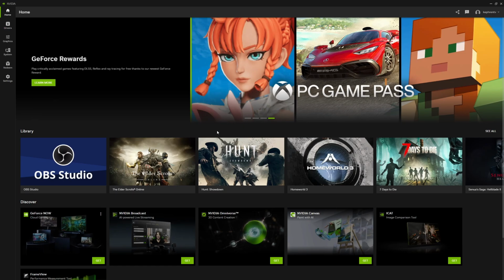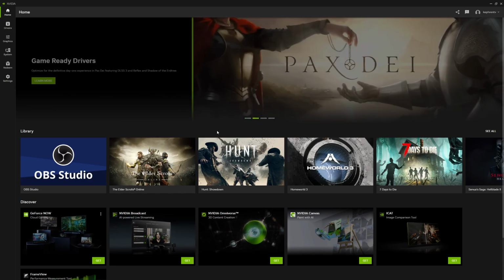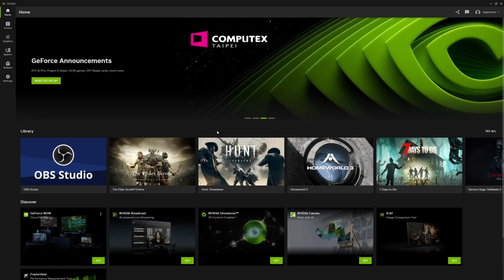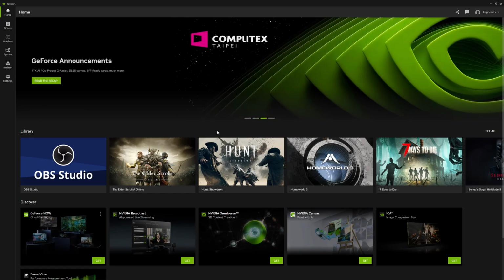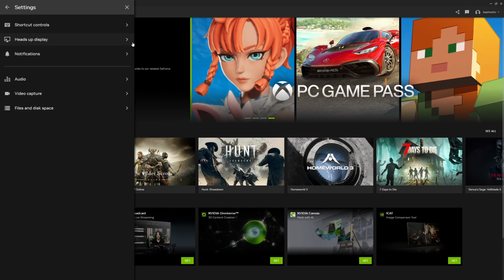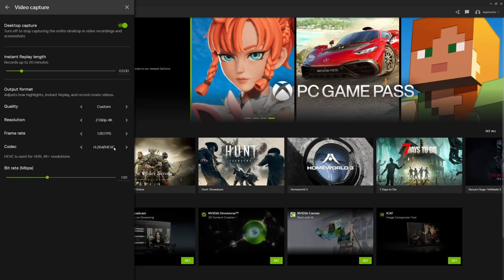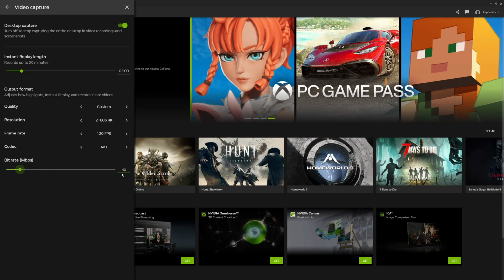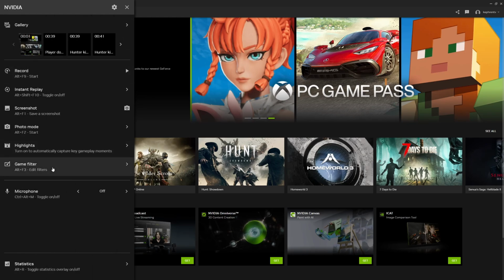Record in AV1 at 120 FPS: The Game-Changing Nvidia App Update! 🚀📹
With the brand-new Nvidia app update, you can now record your videos in AV1 at 120 FPS! 📹🎮

In this video, I'll show you:

    How to enable this amazing feature
    The benefits of recording in AV1 at 120 FPS
    A comparison with previous formats and frame rates
    My first impressions and recommendations

Don't miss out on this technological revolution that will transform your content creation experience! 🔥